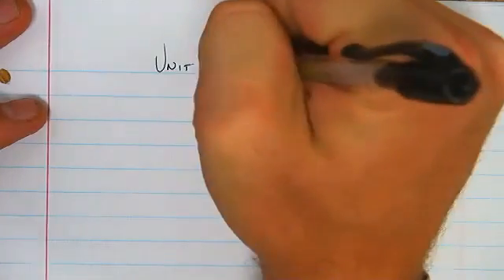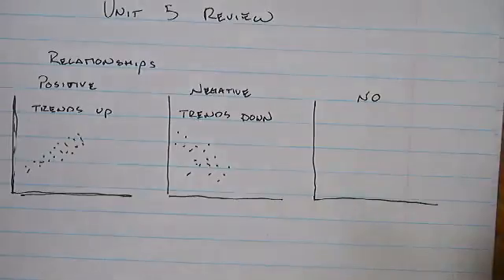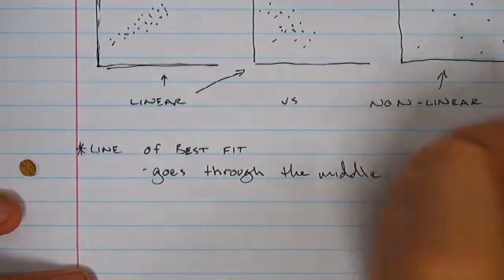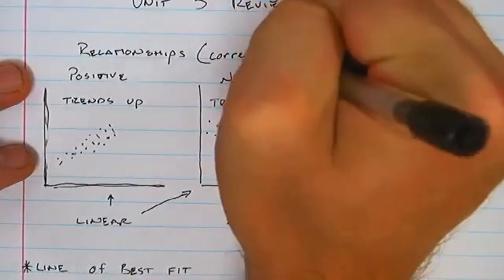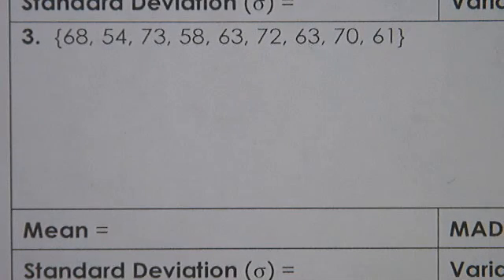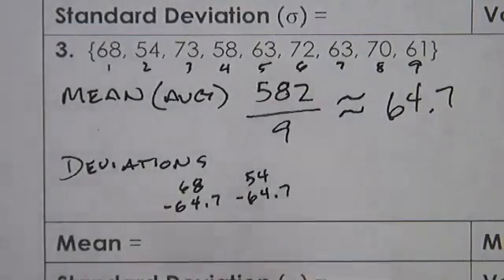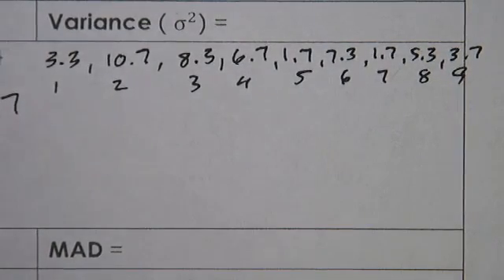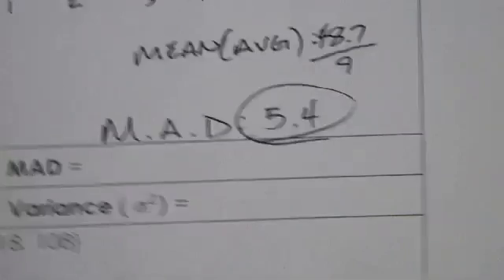Unit 5 Review 8th Grade